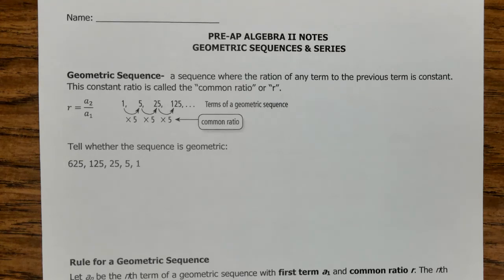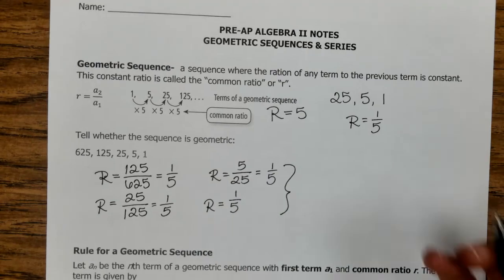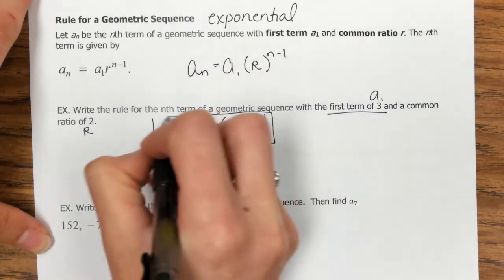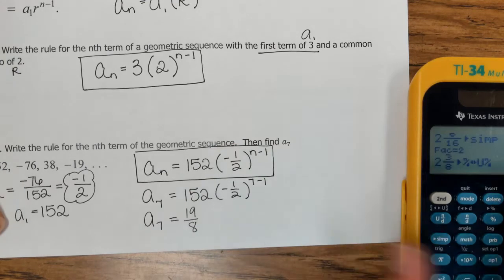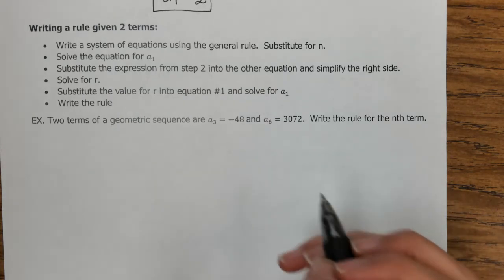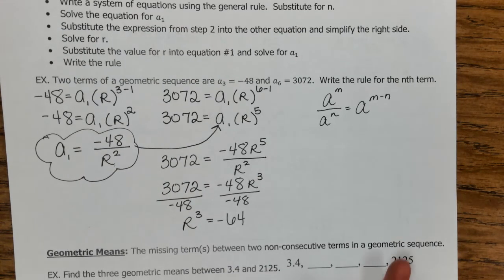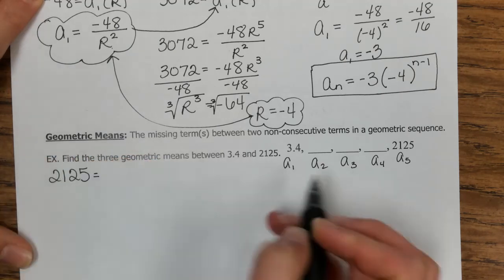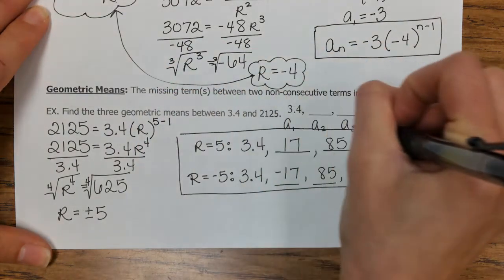Geometric Sequences Notes